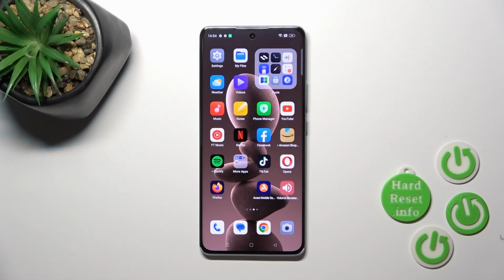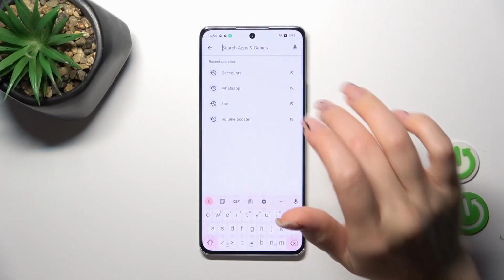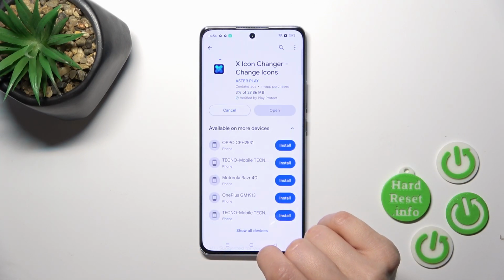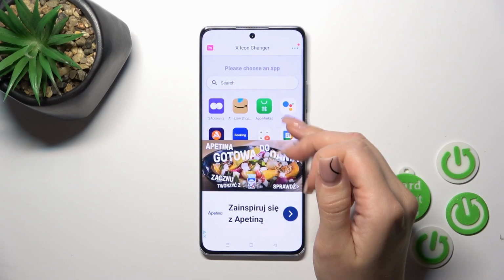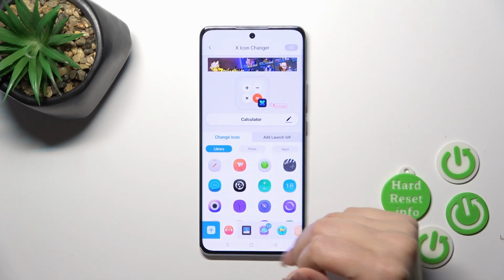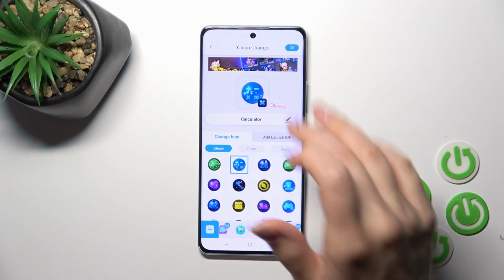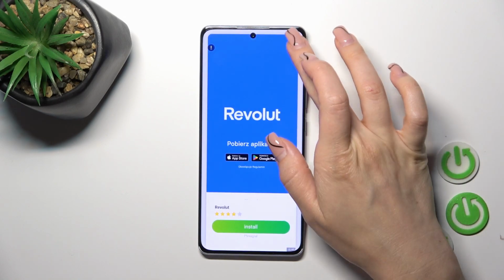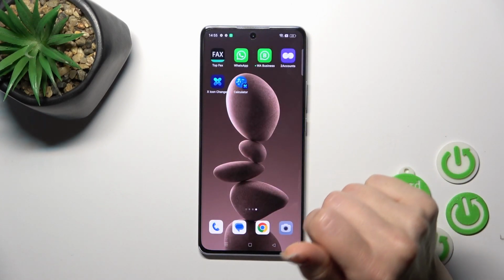How to Change Icons Shape in OPPO Reno 10 Pro – X Icon Editor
Would you like to learn how to change icons shape in your OPPO Reno 10 Pro? In this video, we would like to guide you to a proper app, which will allow you to totally change the shape of the icons! Thanks to this you'll be able to customize them whenever you want to! So let's follow all shown steps and successfully change icon shape in OPPO Reno 10 Pro!